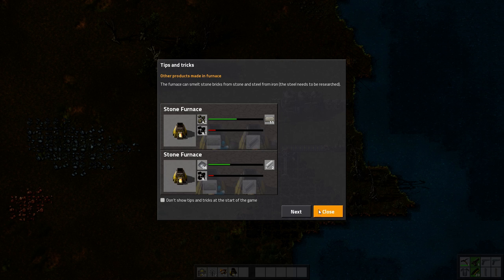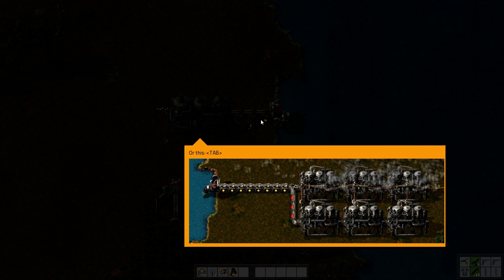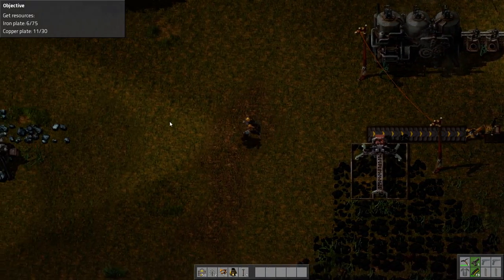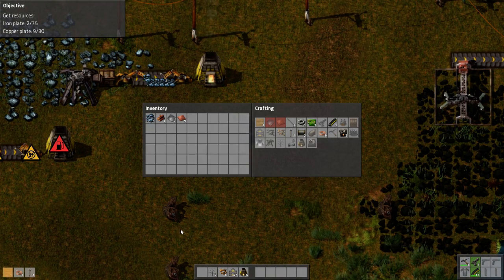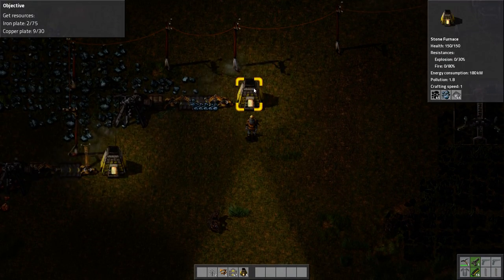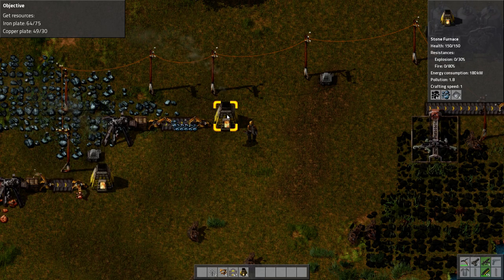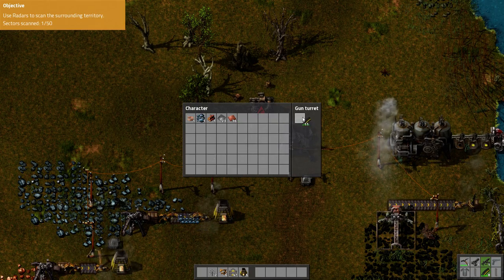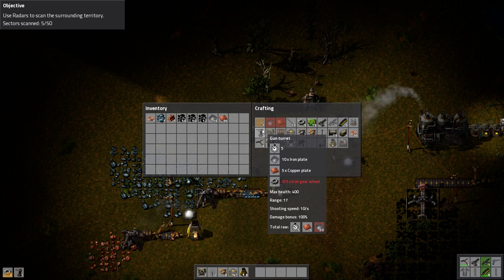Let's Play Factorio - First Steps Scenario Part 2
Lets Play Factorio. I play through the scenario mode learning as I go. This video includes the third level of the scenario mode.